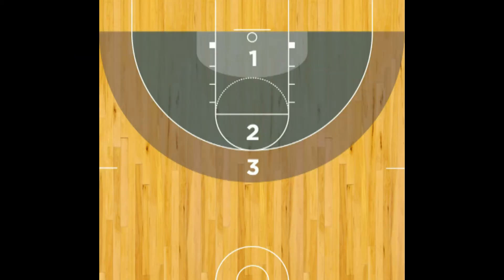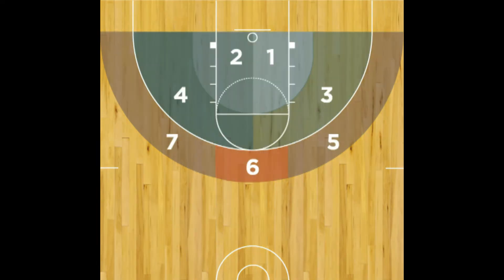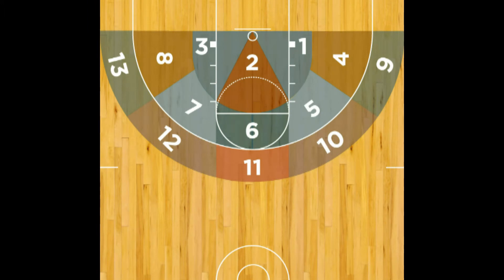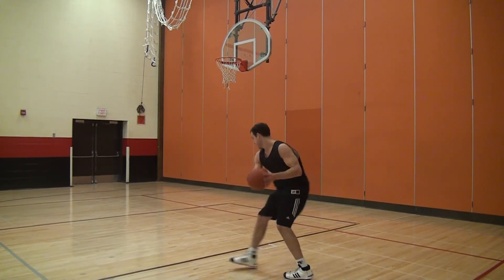Post Moves: Reverse pivot, one dribble baseline, spin middle, shoot - right block